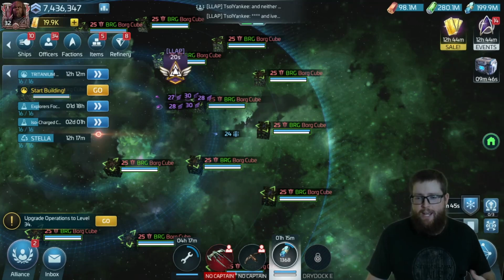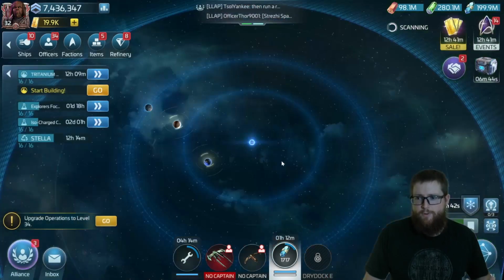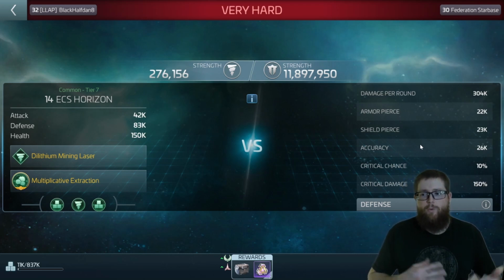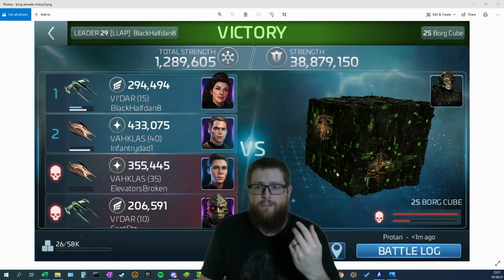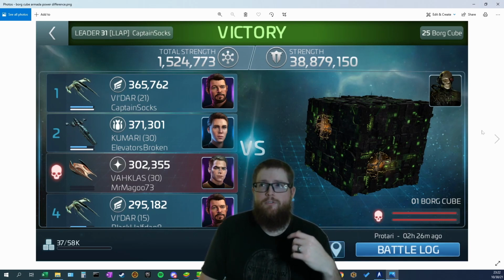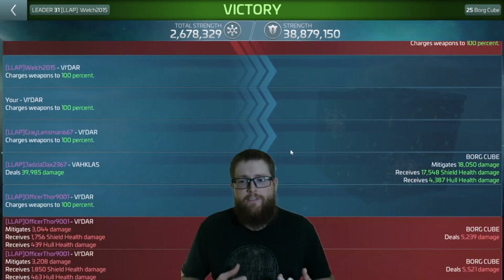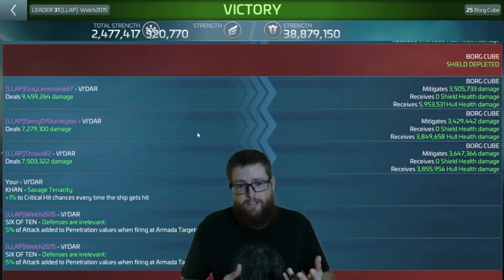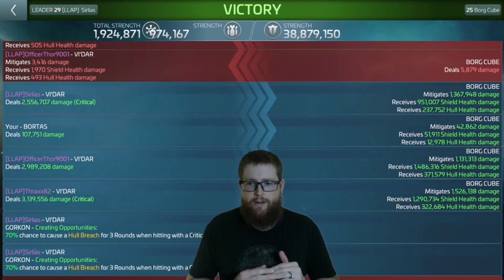Borg Armadas "Borgmadas" For Beginners | Star Trek Fleet Command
With the Borg mini-arc making an appearance again we made a video to help newer players get their feet wet with these unorthodox Armadas to help them not make the same mistakes we did our first time around.

𝗖𝗼𝗺𝗲 𝗰𝗵𝗮𝘁 𝘄𝗶𝘁𝗵 𝗺𝗲 𝘂𝘀𝗶𝗻𝗴 𝗮𝗻𝘆 𝗼𝗳 𝘁𝗵𝗲𝘀𝗲!

Link to the Star Trek Fleet Command Officers & Battle Log Tools

Video edited by BlackHalfdan8